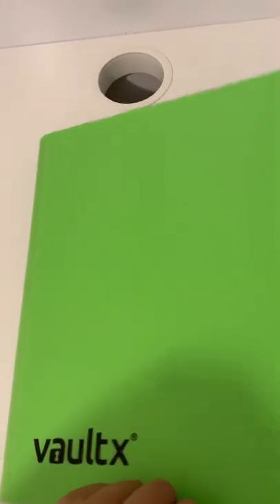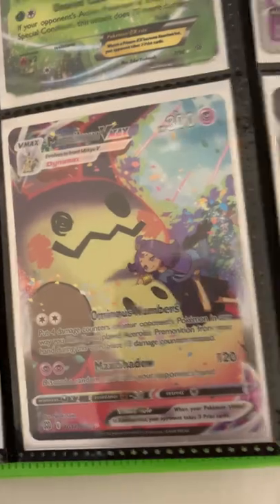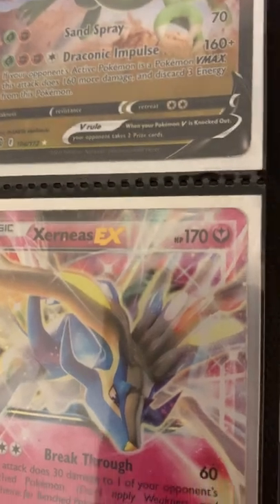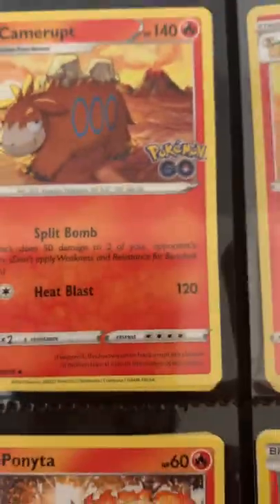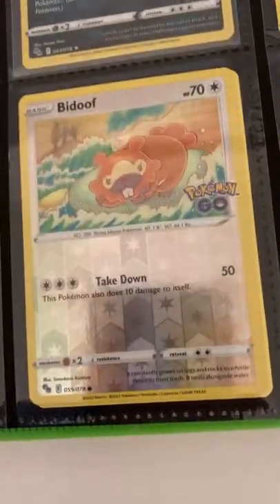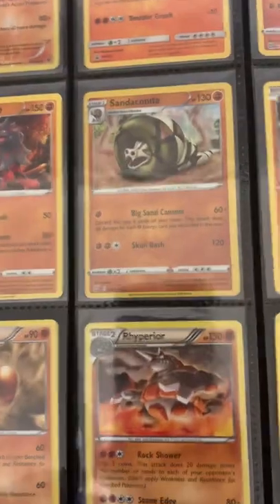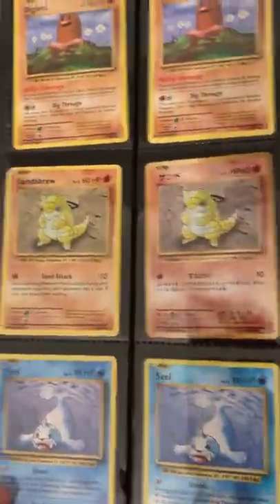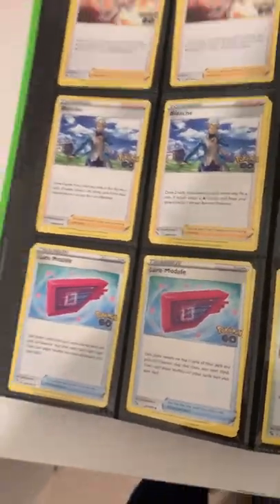Vault x binder reveal